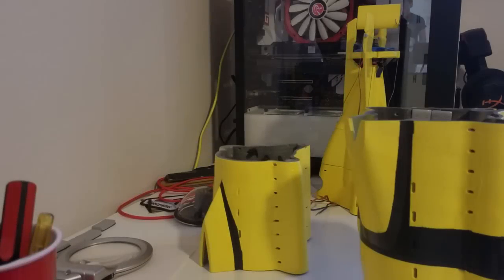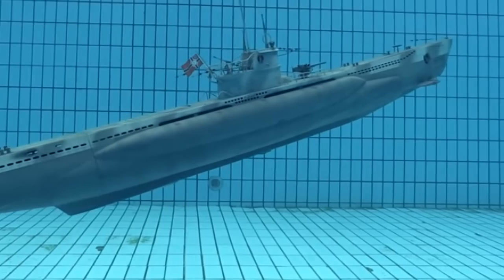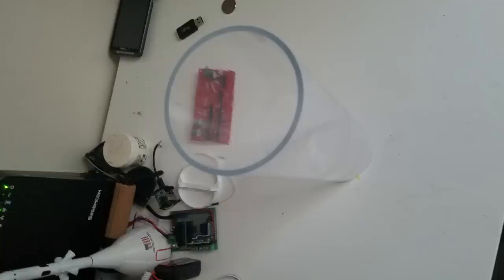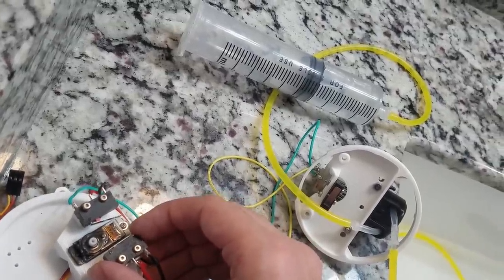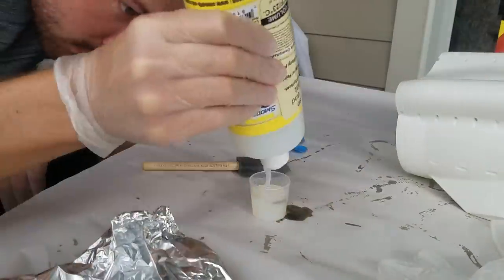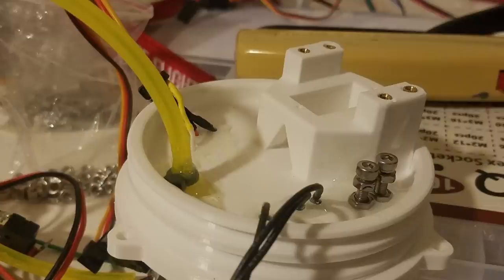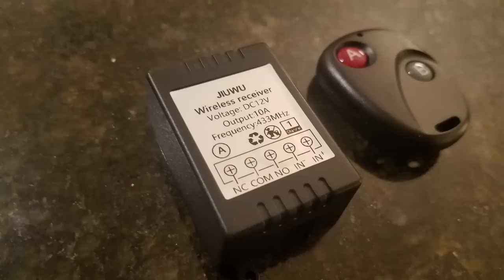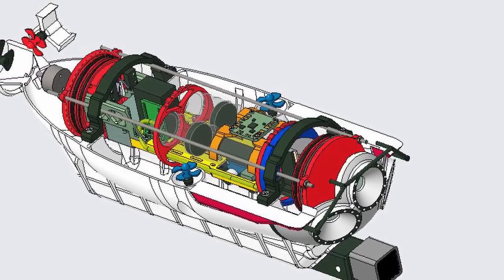3D PRINTED RC Subnautica Cyclops SUBMARINE Part 1 - Internal Electronics and Dive System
This is PART 1 of my 2 part series on recreating the submarine from Subnautica- The CYCLOPS. This project spanned about 4 months and was a huge learning experience! The entire hull is 3d printed and I have STL files are available right now to Patrons and will be released to Thingiverse when I drop Part 2 showing the larger core structure, and the sub in action. This is a bit of a departure from the usual rockets but it is a project I have always wanted to do and now, hopefully you can too!

Additional info on this kind of vehicle and a great resource
RCSubGuy

PARTS! Thingiverse will be linked on the next video with the full release.

Weights:
Remote Startup:
BEC:
O-Rings:
Hull Tube:
Pump:
Ballast Tanks:

Bulkhead connectors:
Conformal Coat: